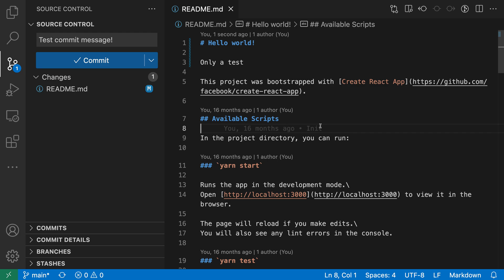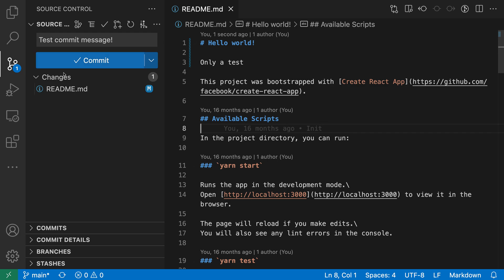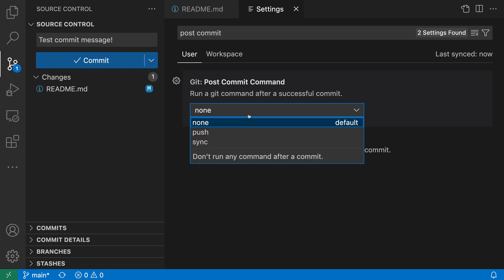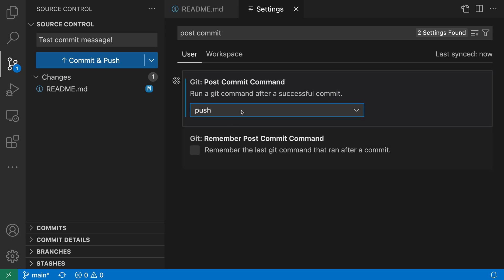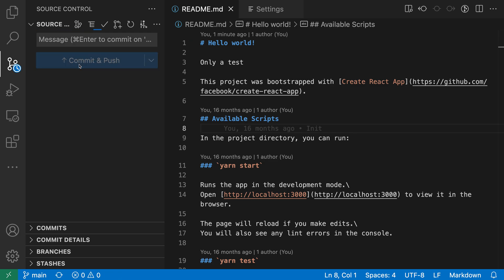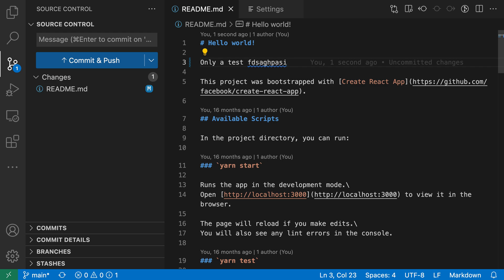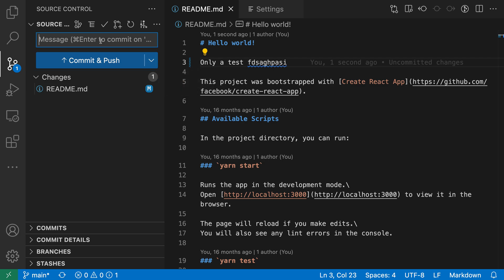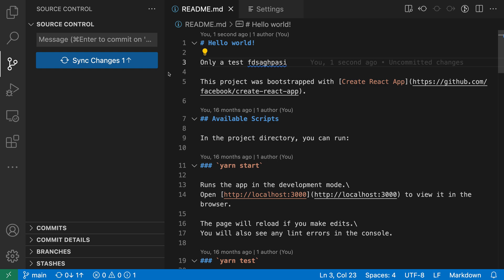VS Code tips — Automatically push after a commit with Git: post commit command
The git.postCommitCommand setting makes VS Code automatically run a git push or a git pull and push after a commit.

Even after configuring the default using the setting, you can select different behavior for an individual commit with the commit button's dropdown.